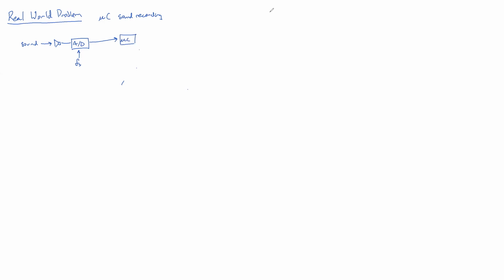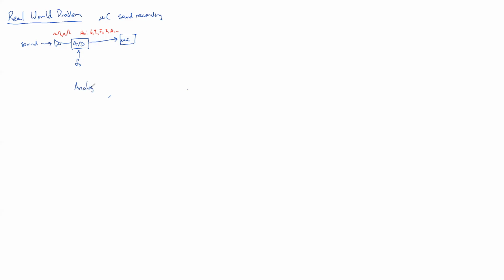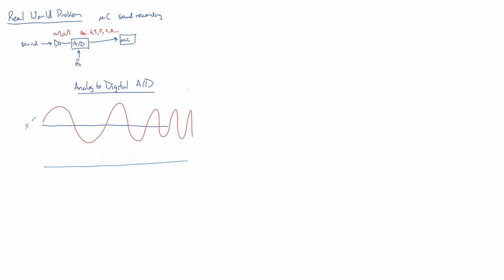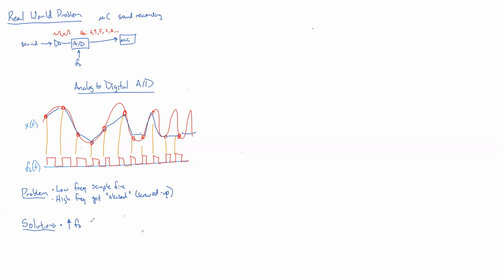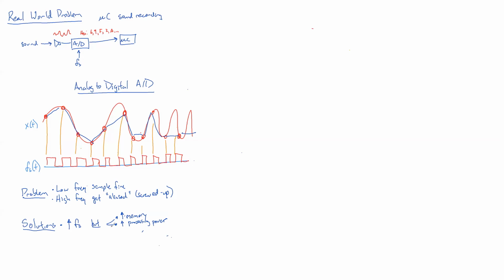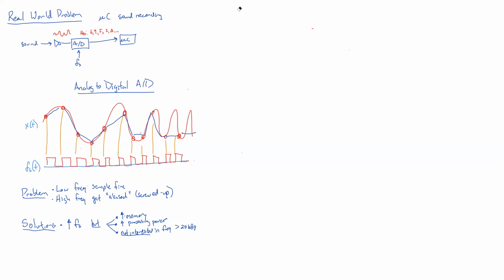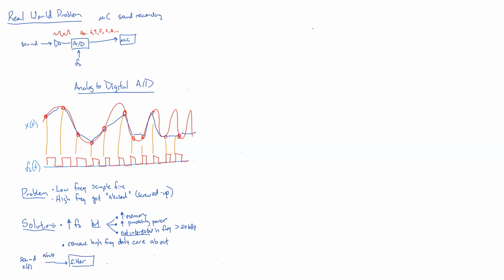EE230 - 11 Frequency Response - 01 Motivating Real-World Problem